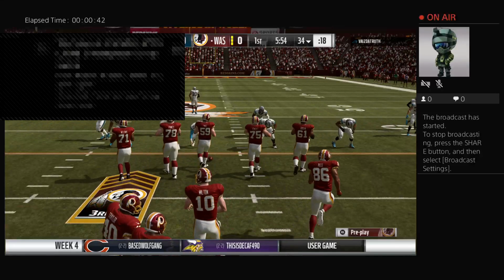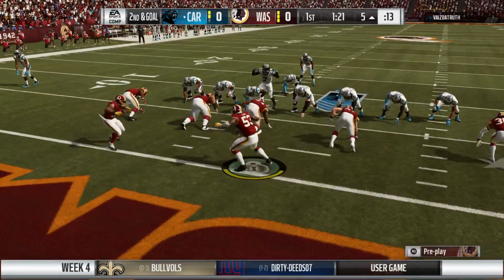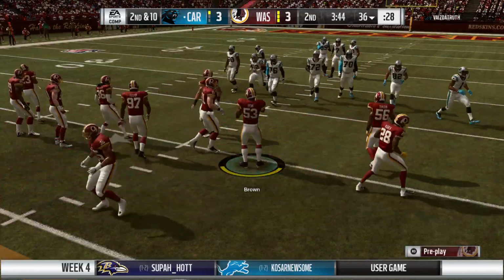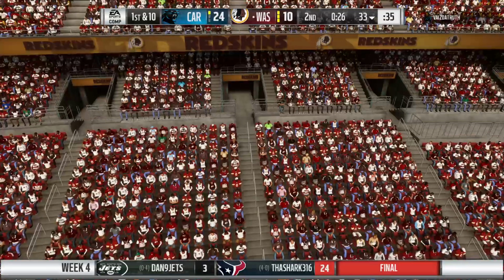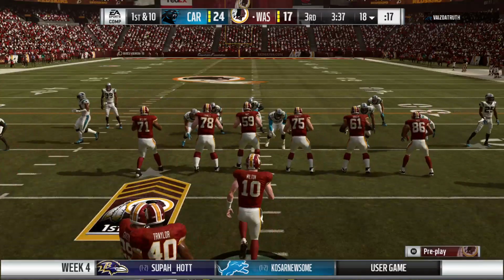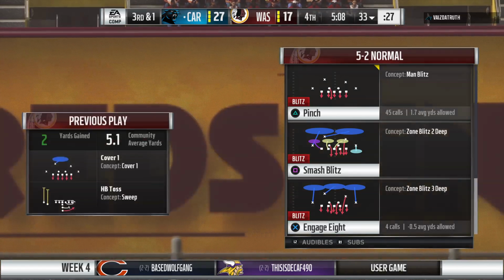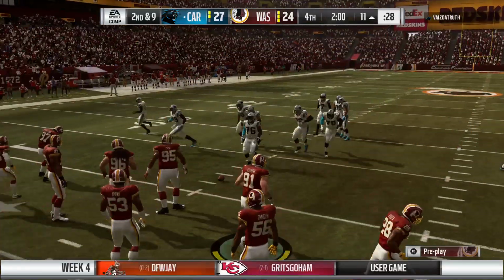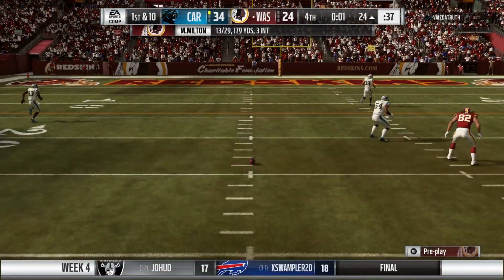Jyoung117's Live PS4 Broadcast